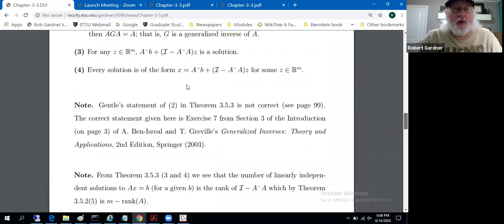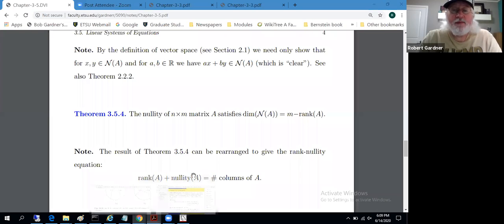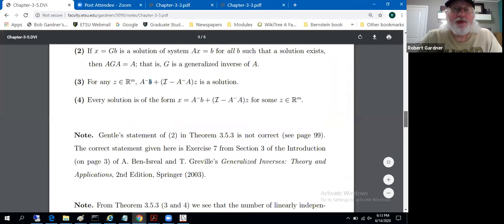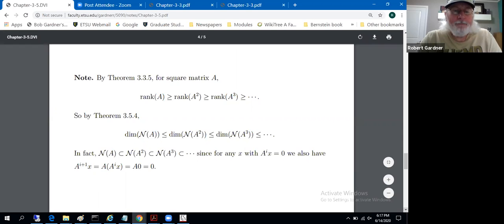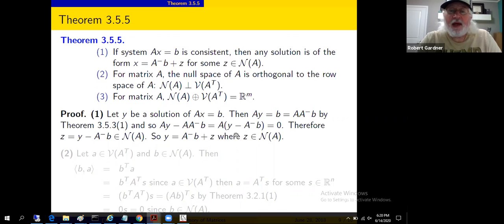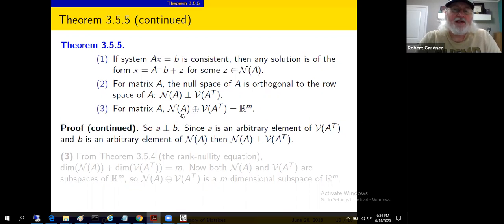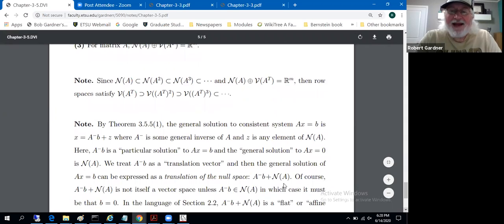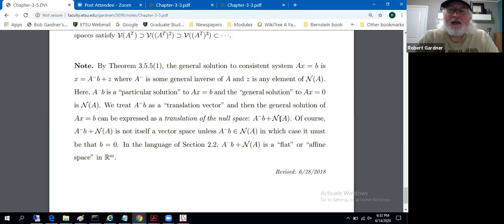Theory of Matrices, Section 3.5 (Part 2)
Theory of Matrices, Section 3.5: Linear Systems of Equations (Part 2).